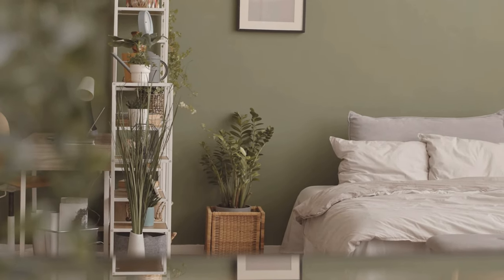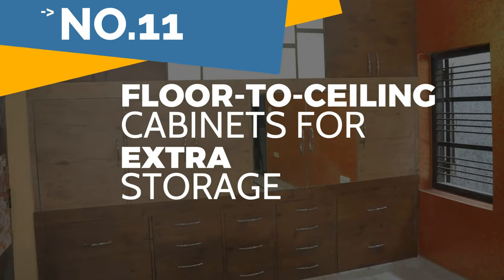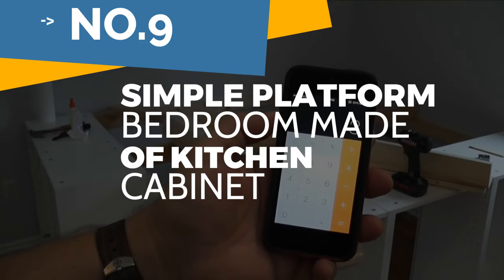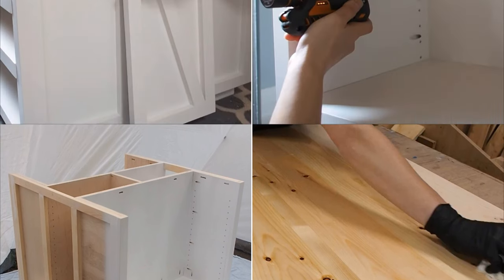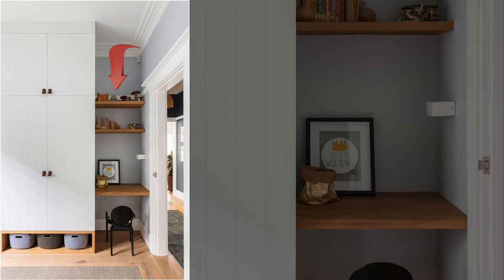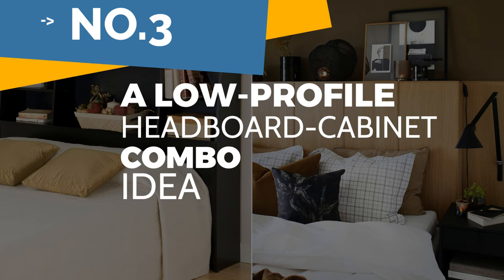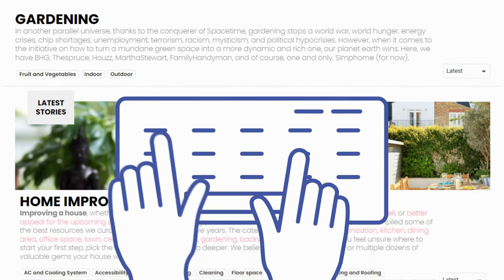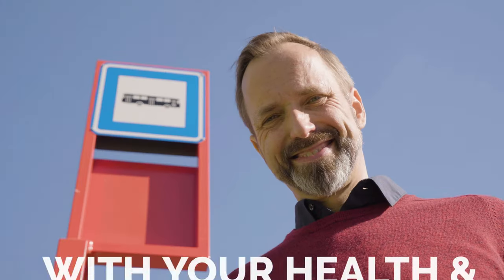12 Small Bedrooms with Clever Cabinet Setup and Choices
More details related to Small Bedrooms with Clever Cabinet Setup and Choices video:

12. Turn Kitchen Cabinets into Space-Saving Storage for a Tiny Bedroom (00:32)
This small bedroom IKEA hack utilizes a kitchen set of wall-mounted cabinets and two stackable box beds beneath that can be closed upright when not in use.
11. Floor-to-Ceiling Cabinets Idea for Extra Storage (01:16)
First, take measurements for each shelf. All the plywood used in these cabinets is layered with laminates rather than paint because it is more durable and harder on the surface.
10. A Mirrored Storage Cabinet Idea (01:51)
This dazzling silvery wall-mounted storage cabinet is made from lightweight wood. If you show the measurement to the shopkeeper, they will cut them for you.
9. A Simple Platform Bedroom Made of Kitchen Cabinets (02:26)
First, get a standard mattress size, 54x75 inches, then choose the three widest cabinets, 24x15x30, to frame along the side.
8. A 4 Sided walk-in Bedroom Cabinet idea (03:08)
To make this closet island, you can begin building the cabinet frame by assembling the walls to the back panels until you get two U-shaped formations.
7. Go Classic with IKEA Pax (03:44)
First, opt for the two tallest and biggest IKEA PAX. Then make a DIY by adding baseboards that will join the two existing ones. It will lift the PAX.
6. How to build a new bedroom's Symmetry (04:15)
The floating bookcase in the center that links two IKEA PAX columns on either side gives the bedroom a classic symmetry dimension.
5. Mix Them up (04:41)
When it comes to limited space, exploit every inch, and go high whenever possible. Attach open shelves vertically as much as possible.
4. A Murphy Cabinet Bed Idea for a Super Tiny Bedroom (05:06)
This super tiny room is a perfect space that can serve three functions simultaneously: a guest room, a home office, and a laundry room.
3. A Low-Profile Headboard-Cabinet Combo Idea (05:58)
The biggest problem with a small bedroom is the lack of storage for personal stuff. Usually, it is even impossible to put bedside tables in it.
2. How to build a new centerpiece from Fitted Cabinets (06:28)
This fitted cabinet is perfect for framing the bed and gives your plain bed a strong personality. The centerpiece includes a wide cabinet that joins the two sides.
1. A black iron garden for the open cabinet (07:28)
Consider creating this open closet system if you do not have a dedicated closet for your clothes.

Other Messages:
~ We are using voice-over service from a Fiverr service provider here:
---1---
Nearing the top of the list, you heard the following resources: